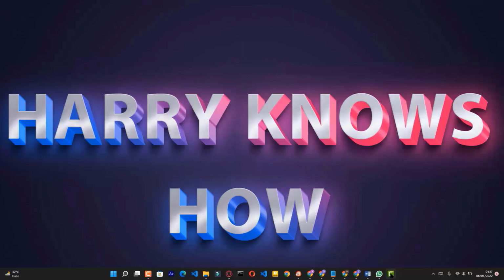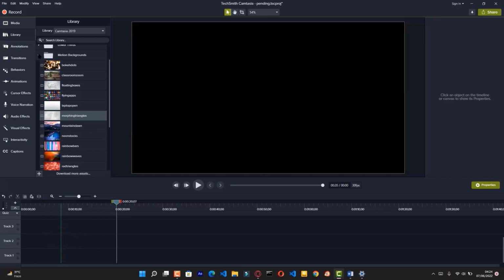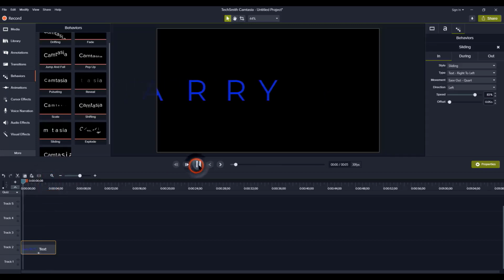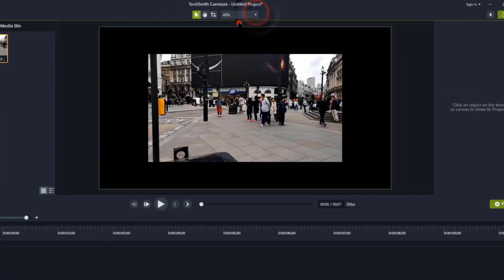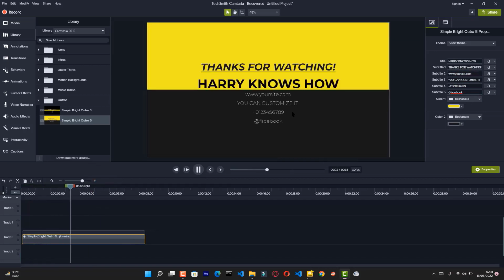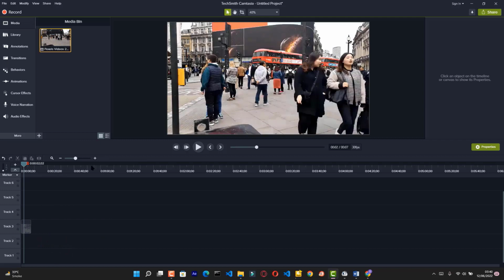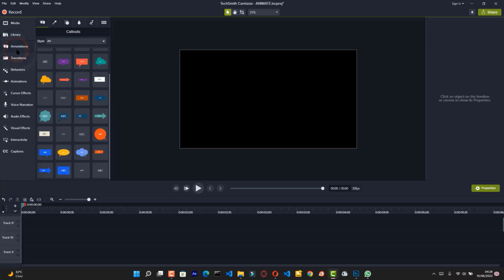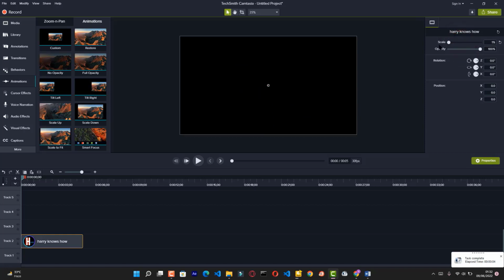Learn CAMTASIA SOFTWARE FULL COURSE for Beginners to Advanced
n this course, you'll learn how to use the CAMTASIA software to create professional-looking videos. You'll learn how to use the tools and features of the software to create a video from start to finish. You'll also learn about the different types of videos you can make with CAMTASIA, such as live streaming, video editing, and animation.

HOW YOU CAN  ANIMATE YOUR LOGO ,
HOW TO CREATE TYPOGRAPHY
ZOOM IN EFFECT
ZOOM OUT EFFECT
ANIMATE SHAPES
TRANSITON
Animations
Beahvier
Lower third
And miuch more ….

Time  Stamp
00:00Learn CAMTASIA SOFTWARE FULL COURSE for Beginners to Advanced
02:38How to Import Media
03:41 Library
06:09 ANNOTATION
07:57 Transition
09:25 Behaviors
10:50 Animation
12:28 Cursor Effects
13:25 Voice Narrations & Audio Effects
13:54 Visual Effects
14:28 Captions
14:43 TimeLine
16:40 How to Export a Video
18:11 How to Customize Templetes
21:03 How to Seprate Audio & Video
21:59 How to Apply Zoom IN EFFECT
23:53 How to Split a Video
24:30 Increase & Decrease clip speed
26:21 How to Use Behavior Effects
28:06 How to Remove Background from Video
29:26 How to Create Buttons
31:04 Youtube Subscription Button
32:54 Callouts
34:26 HOW to Animate a LOGO